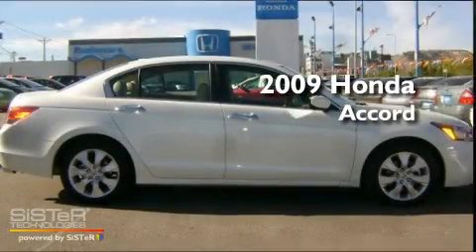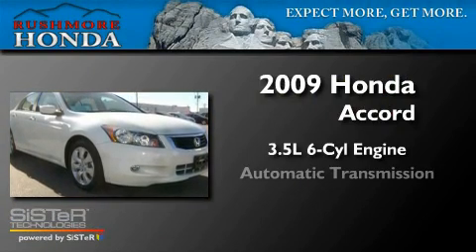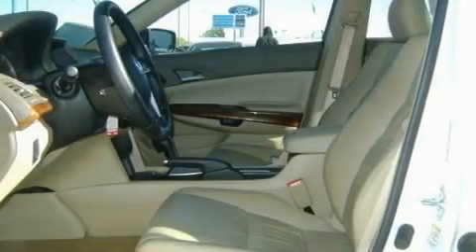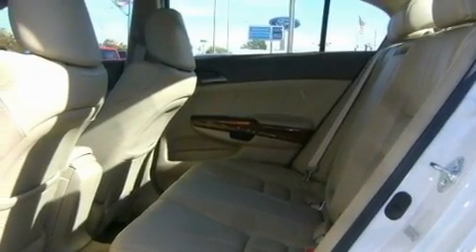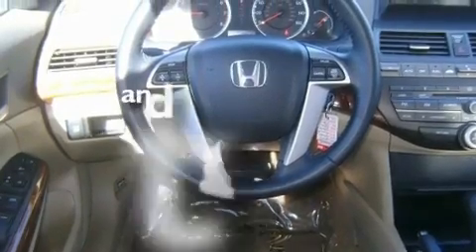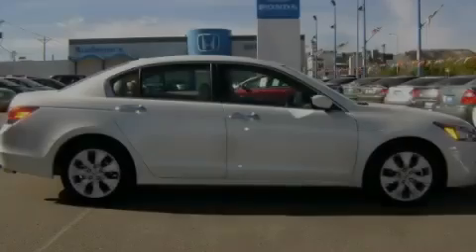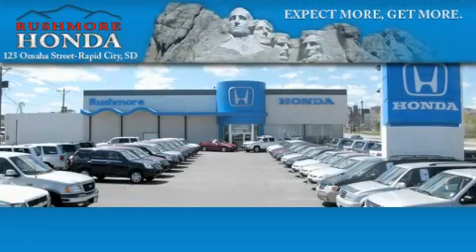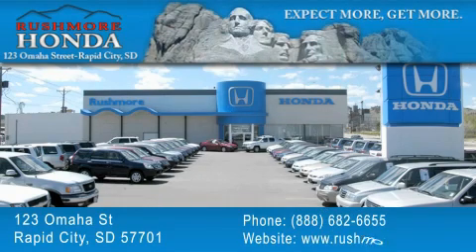2009 HONDA ACCORD Spearfish SD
Year: 2009
 Make: HONDA
 Model: ACCORD
 Engine: Array
 Trans.: AUTOMATIC
 Exterior: WHITE
 Miles: 12,328
 Interior: BEIGE
 Stock: HB3248

 2009 HONDA ACCORD Rapid City SD